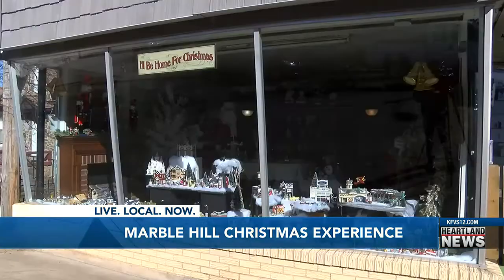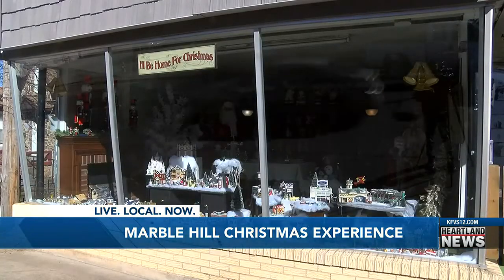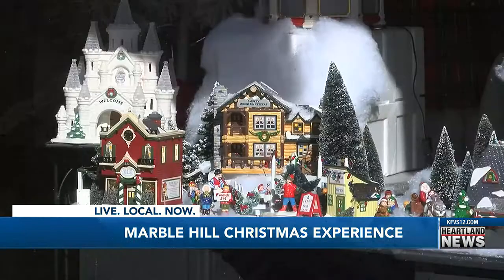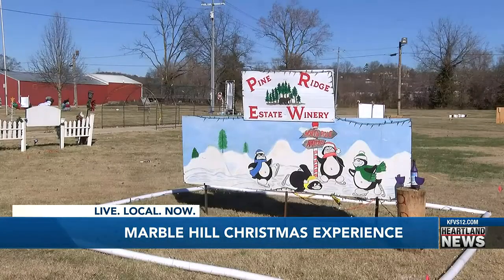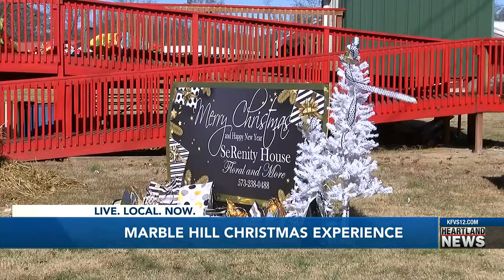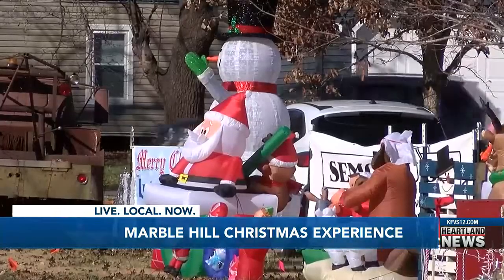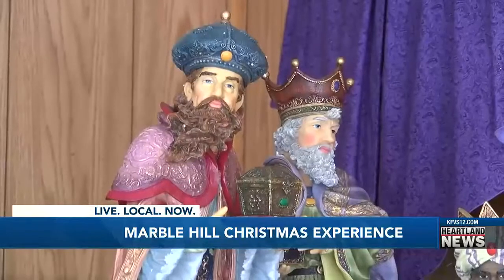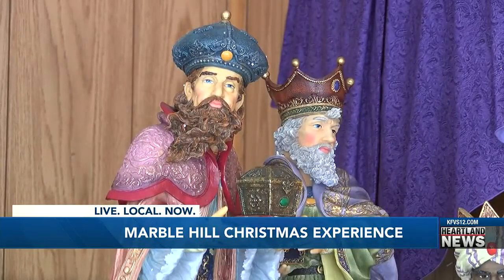Marble Hill Christmas experience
The city of Marble Hill is seeing more Christmas decorations go up this year as a new display has been added in the heart of the community